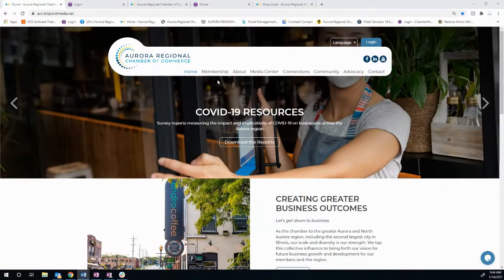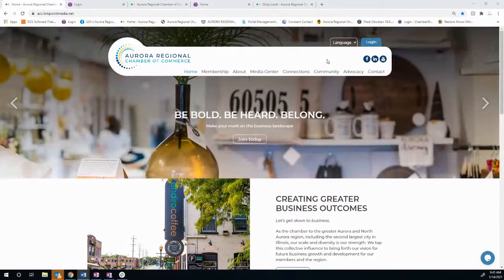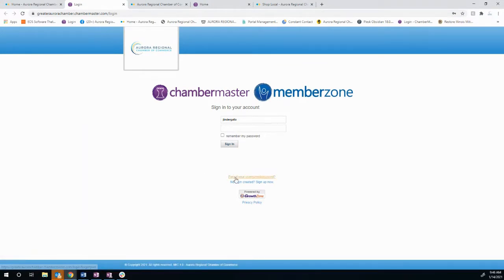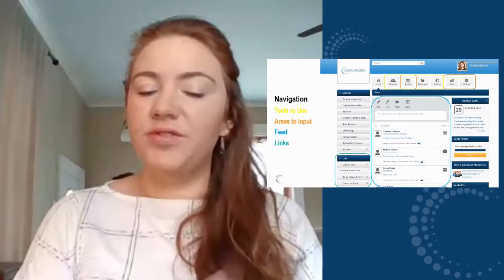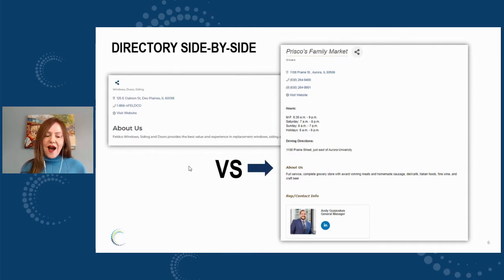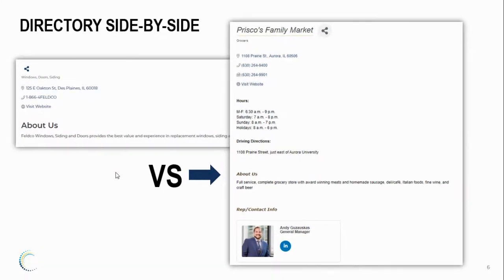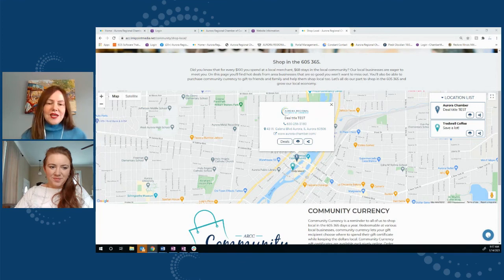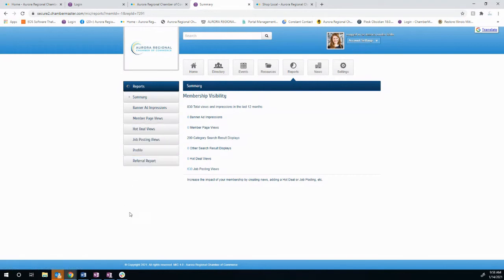Take a tour of the Member Information Center (MIC)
Take this virtual tour of the Member Information Center (MIC) and discover how to update you member profile, pay invoices, update directory listing, upload marketing materials, access special member pricing, pay invoices and set billing preferences, register for events, contact other members, view resources library, access past trainings and subscribe to emails.